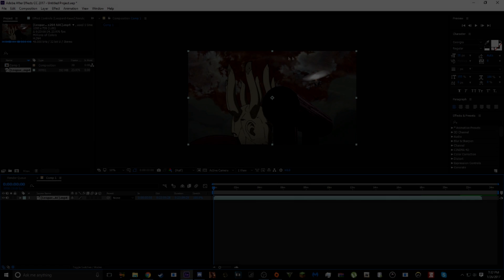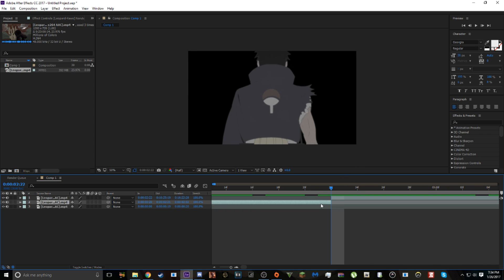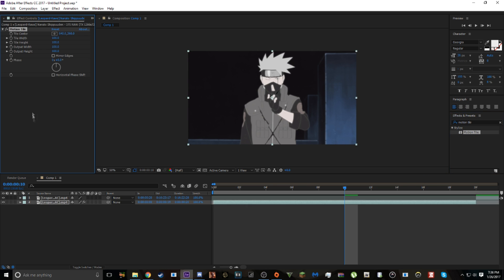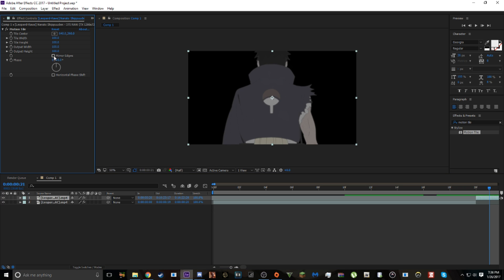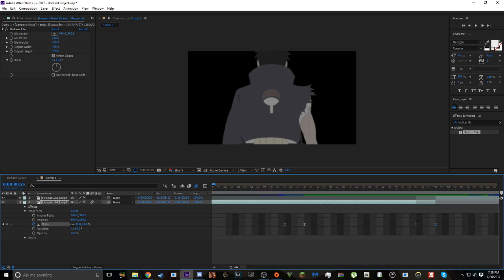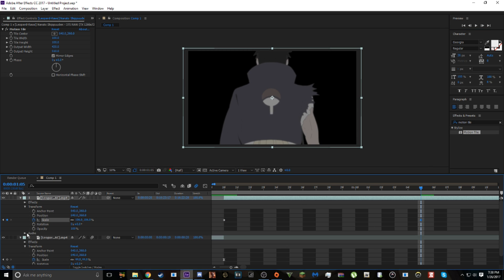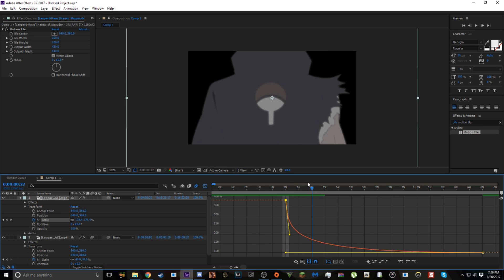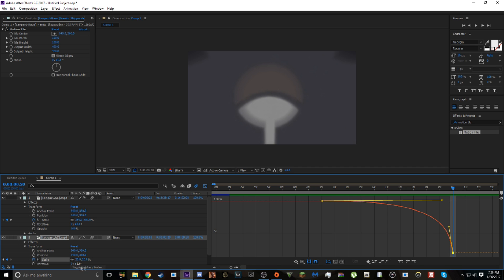Adobe After Effects Tutorial - Smooth Zooms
I saw a request on my edit and make a tutorial on it. The cubes are coming next though :)

If you did not, tell me what i could improve upon!